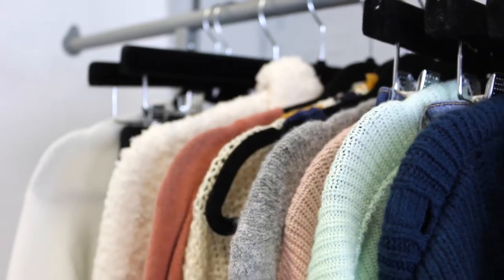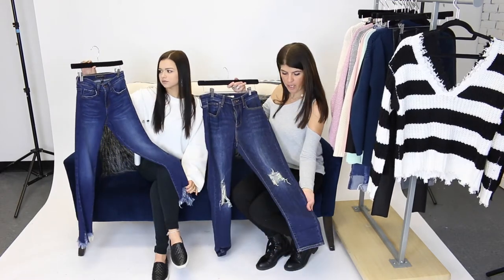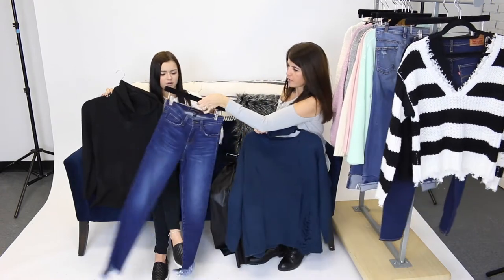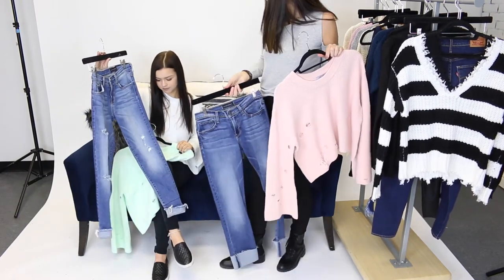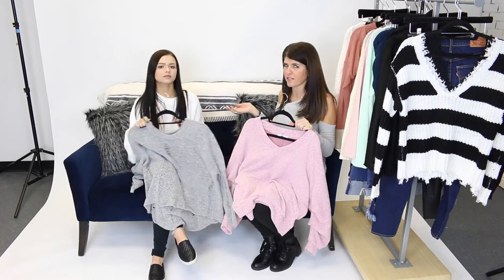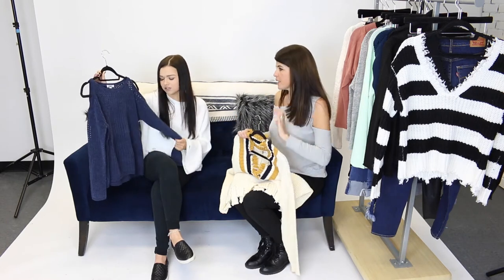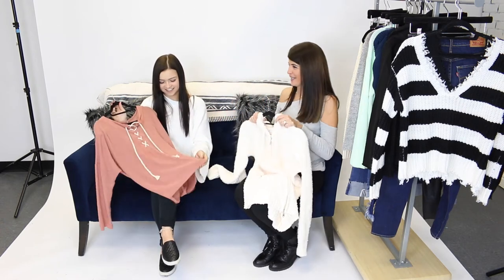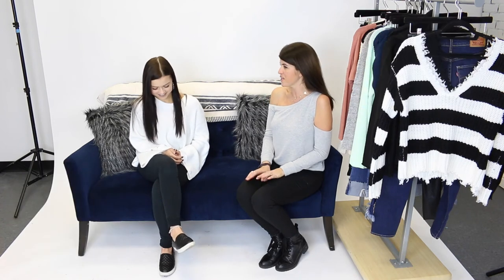WHAT TO WEAR! Transition From Winter to Spring! Mixology Outfit Ideas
Hey Mix Babes!